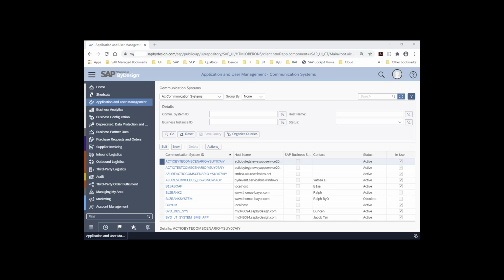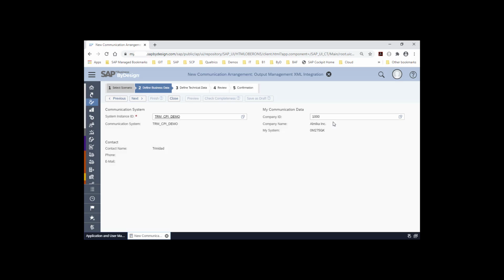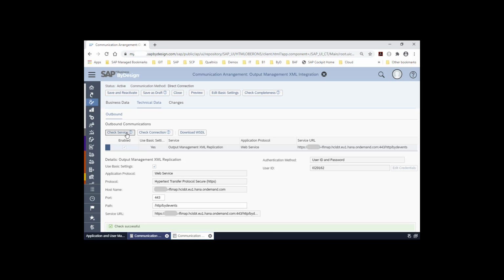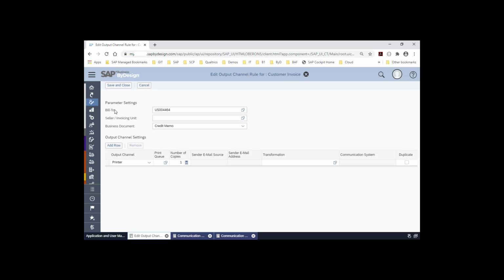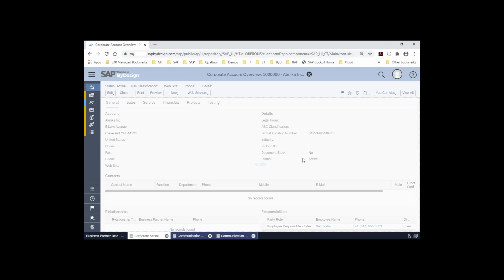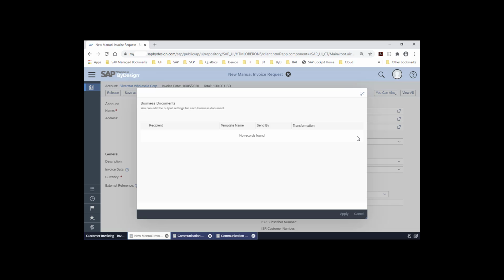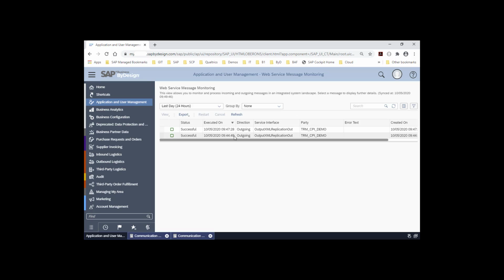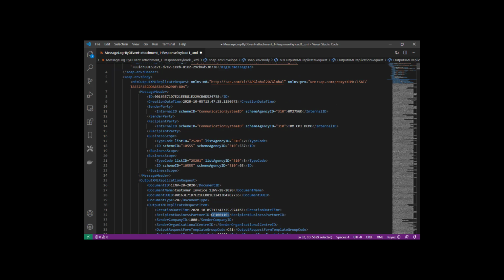SAP Business ByDesign - Output Management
SAP Business ByDesign - Output Management configuration step by step